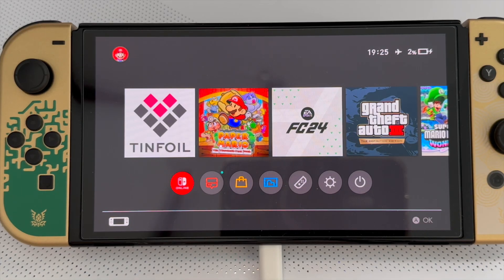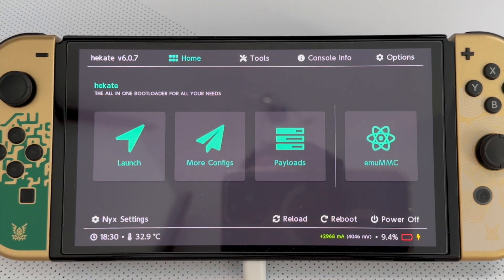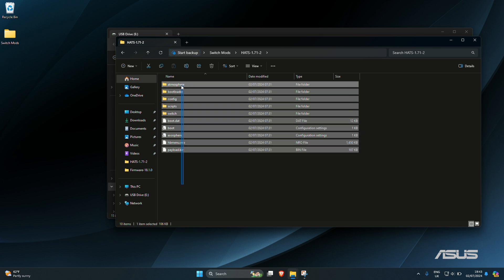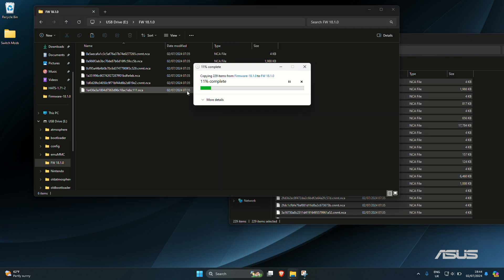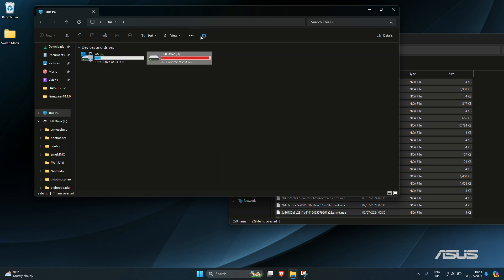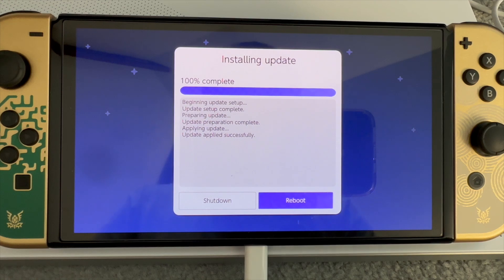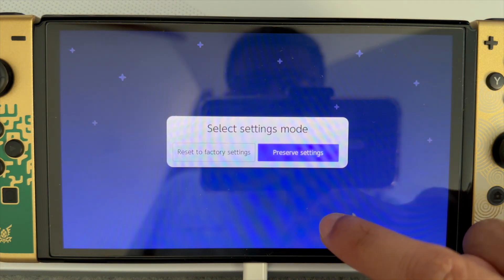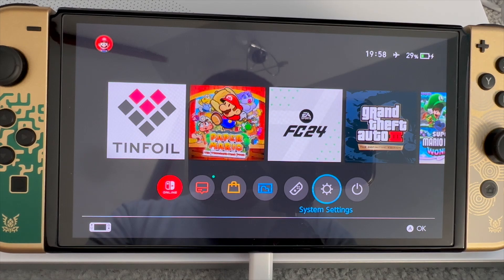Update CFW on Nintendo Switch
Hi Guys,

In today's video we look at how to update our CFW on our Nintendo Switch. This will be using HATS and also updating to version 18.1.0.